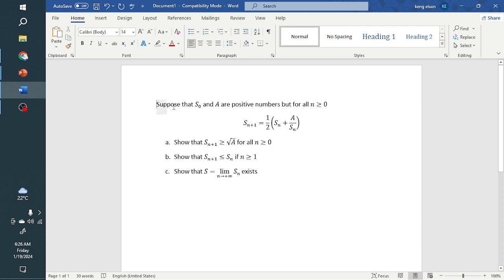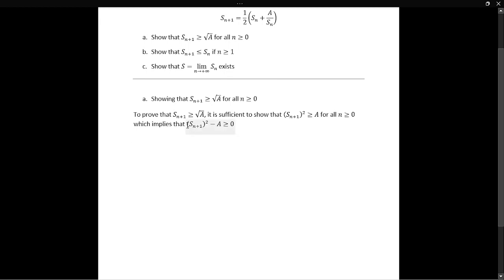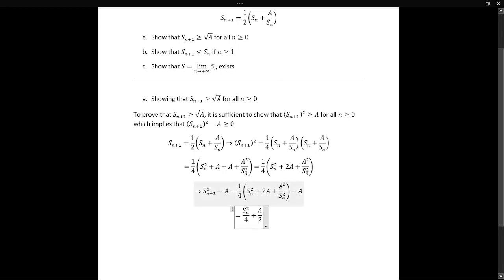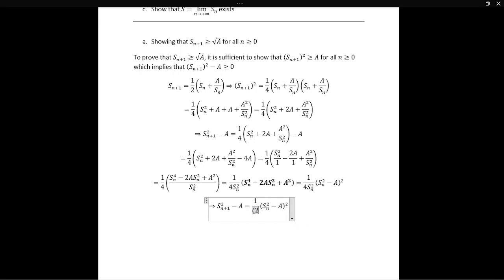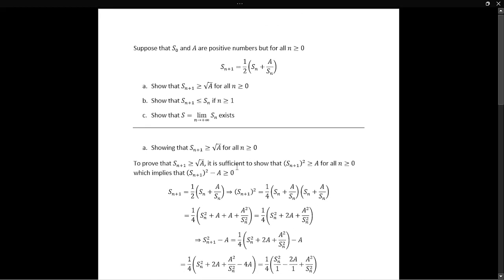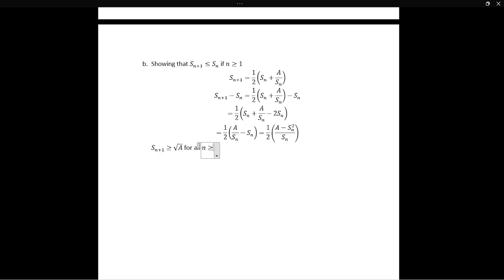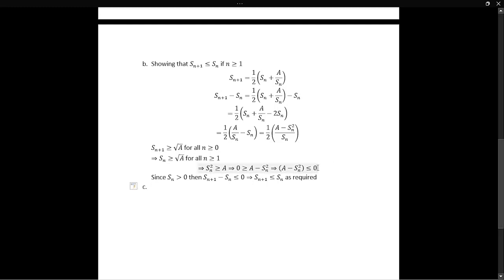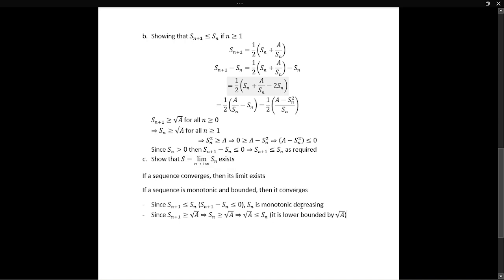ADVANCED RECURSIVE SEQUENCE PROBLEM